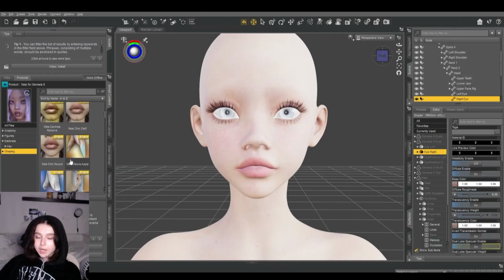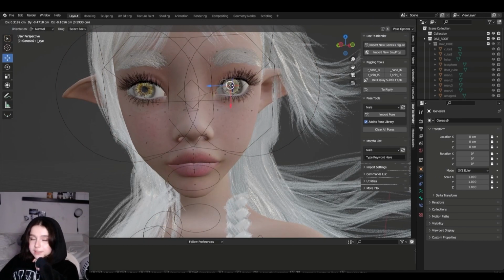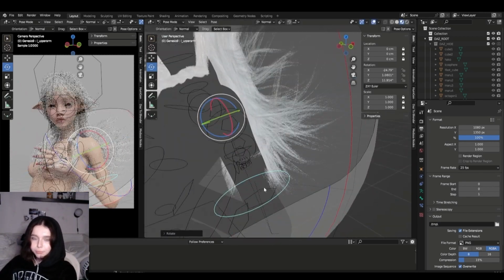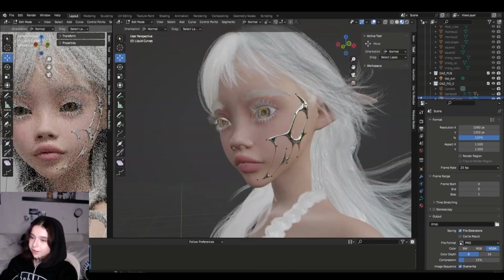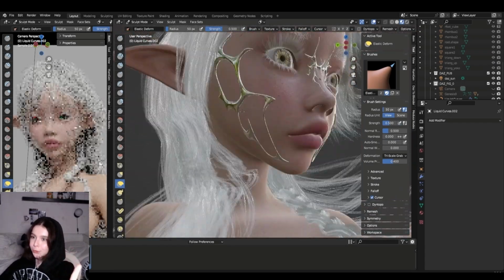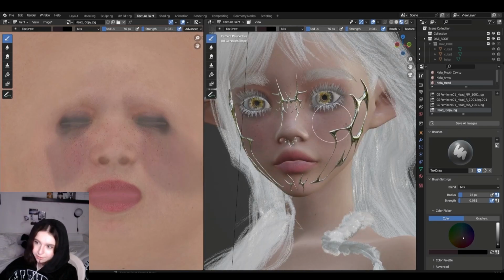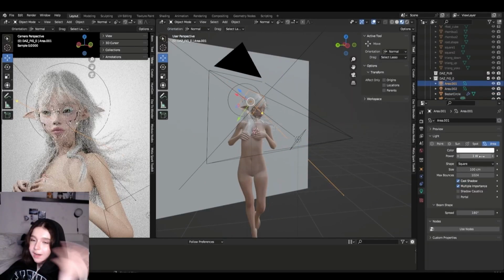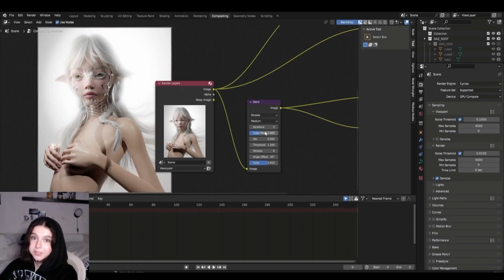Creating an ethereal fairy in Blender & Daz3D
Hi!
OMG NO WAYYYYY ANOTHER VIDEO POSTED IN LESS THEN A MONTH?!?!?!?!?

Useful / mentioned links from the video ⤵

　　　˚　　　　　　　　ﾟ　　　　　.
A bit about me ⤵
Name: Emily Fear
I know I got a cool surname ;)
Age: 21
I'm currently studying Fashion Communication at a University based in the UK !